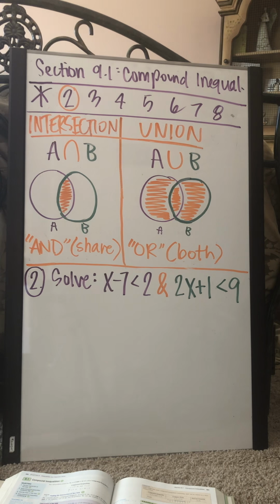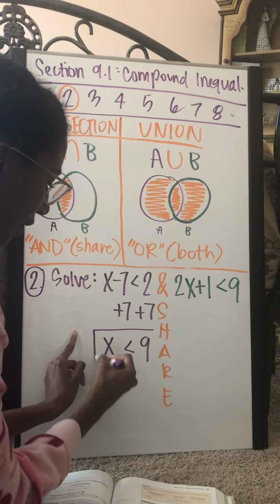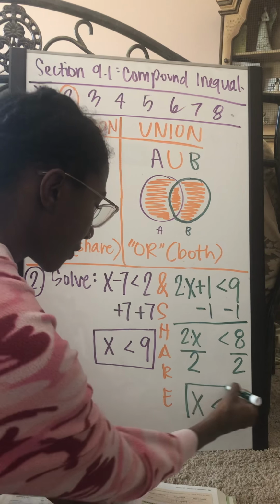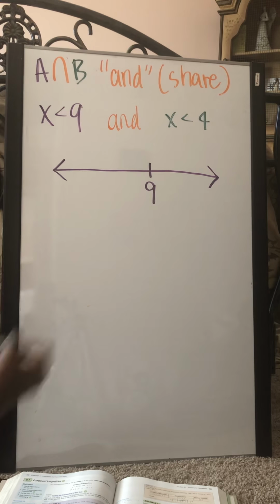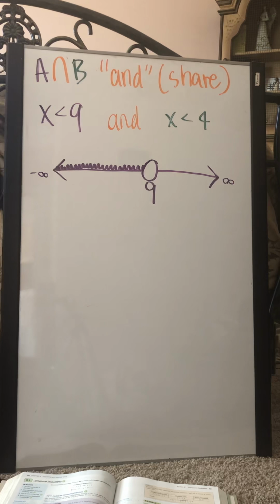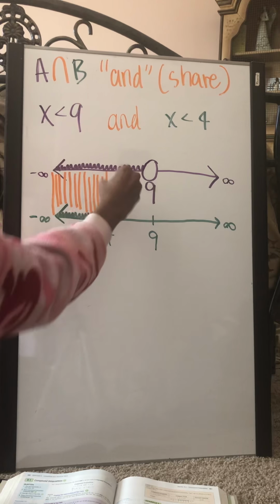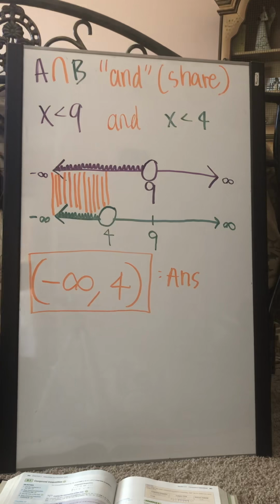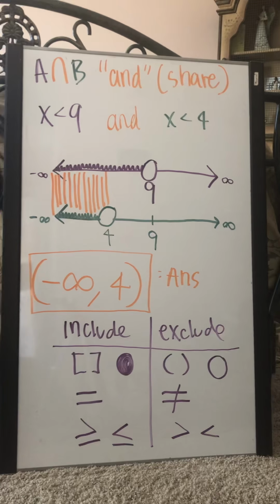Int Alg Sect 9.1 #2